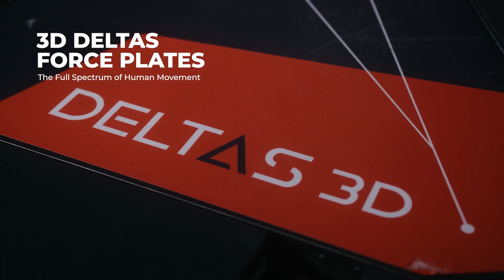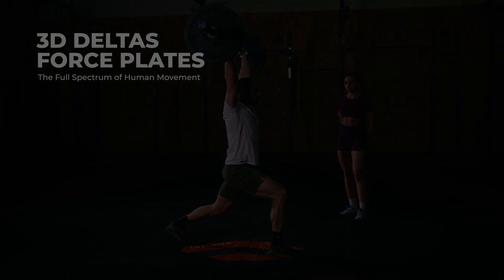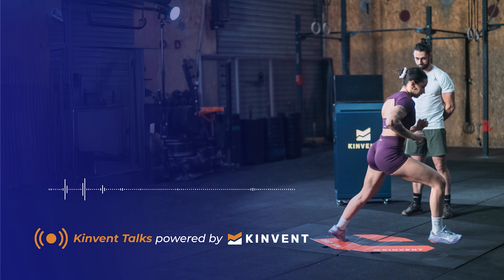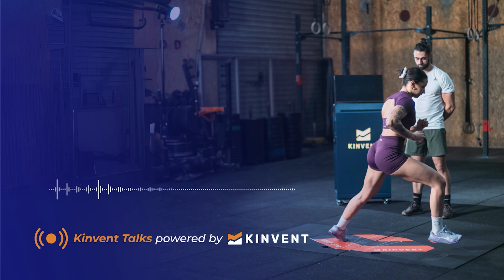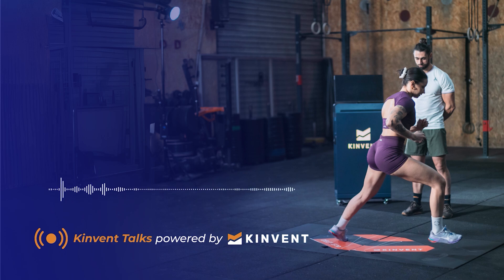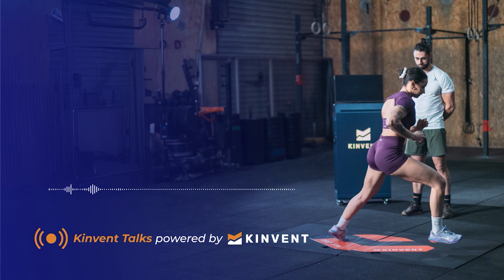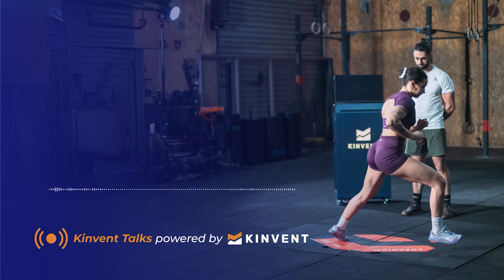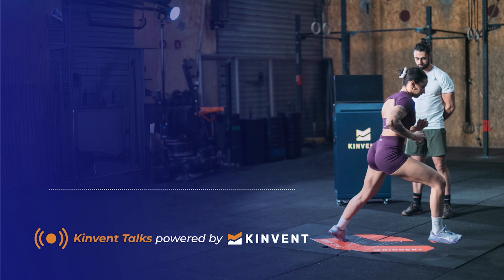The Full Spectrum of Human Movement with 3D Deltas Force Plates - Kinvent Talks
We’re excited to launch this first episode of Kinvent Talks, a brand-new monthly series diving deep into biomechanics, physiotherapy, and sports science.

In this episode, we explore how 3D Deltas Force Plates provide comprehensive data to assess movement, performance, and recovery. Whether you're a physio, coach, or researcher, you'll gain actionable insights to enhance your practice.

🎧 Topics covered:
- Real-time movement analysis
- Benefits of 3D force measurement
- Applications in performance & rehab